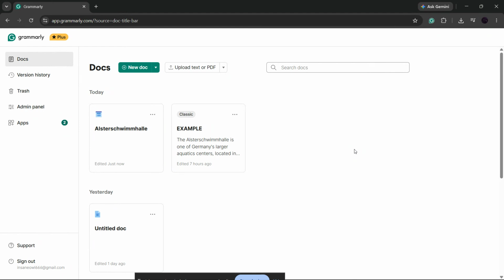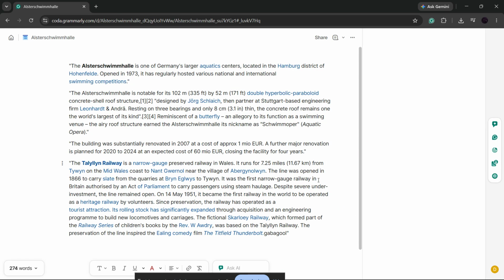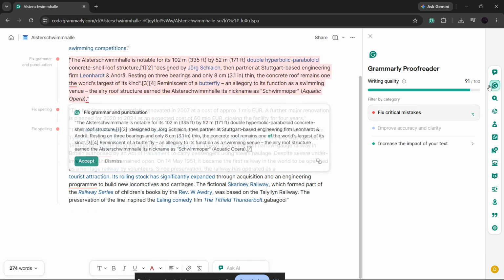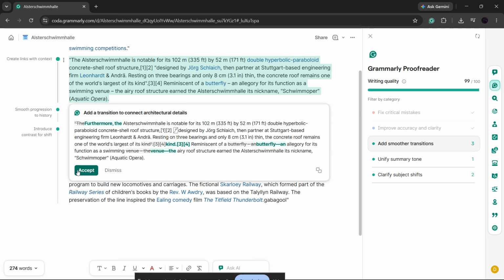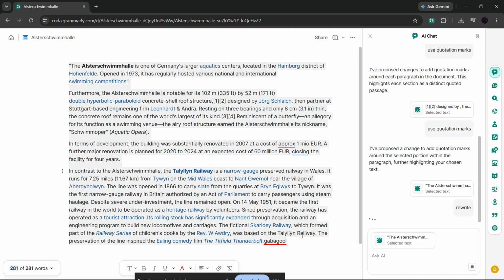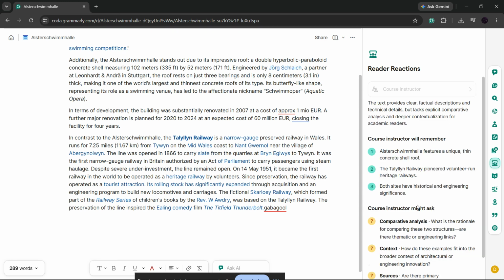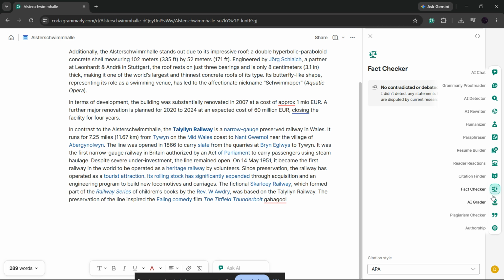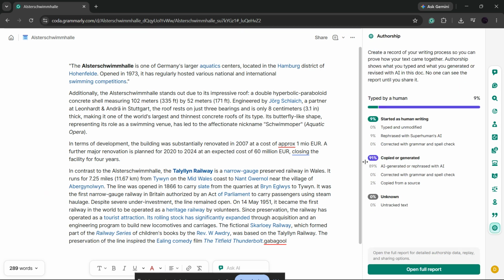How To Use Grammarly AI For Professional Document Editing (Easy Guide)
Learn how to use Grammarly AI for professional document editing with a simple step-by-step workflow. This guide covers proofreading, rewriting, humanizing tone, fact checking, citations, plagiarism checking, and authorship review.

🕚Timestamps:
00:00 Introduction
00:29 Open Grammarly Workspace
00:56 Upload Or Open Your Document
01:19 Grammarly Proofreader
01:44 AI Rewriter Or Paraphraser
02:13 Humanizer And Reader Reactions
02:45 Fact Checker And Citation Finder
03:18 AI Detector, Plagiarism Checker, And Authorship
03:50 Final Review And Outro

✍️What You'll Learn In This Video:
• How To Open Grammarly Workspace For Document Editing
• How To Upload Or Open A Document In Grammarly
• How To Use Grammarly Proofreader For Grammar Fixes
• How To Rewrite Dense Phrasing With AI Rewriter
• How To Humanize Tone And Preview Reader Reactions
• How To Check Facts And Find Citations In Grammarly
• How To Use AI Detector For Compliance Review
• How To Run Plagiarism Checks And Review Authorship

💡Pro Tips:
• Always fix grammar and spelling before rewriting for style.
• Use short prompts like active voice or shorten by 20 percent for cleaner rewrites.
• Check Reader Reactions before sending to clients or executives.
• Run Fact Checker and Citation Finder on any document with data or sources.
• Use Plagiarism Checker before publishing or submitting important work.